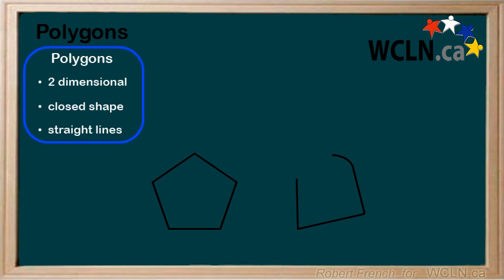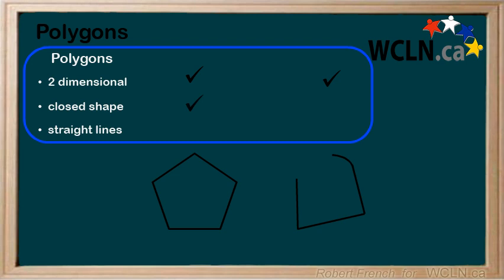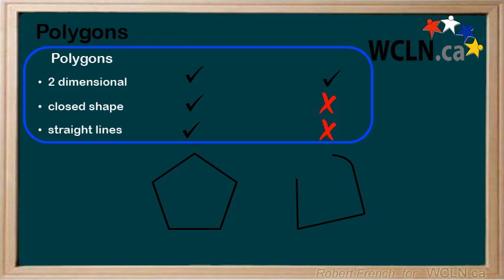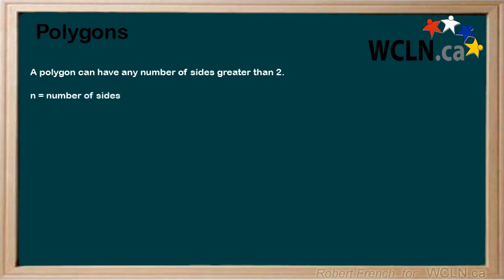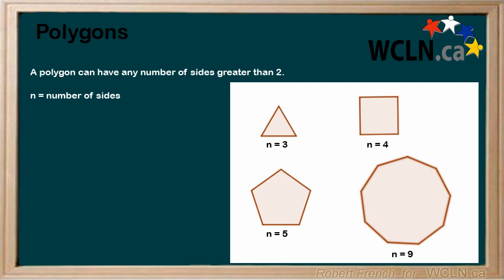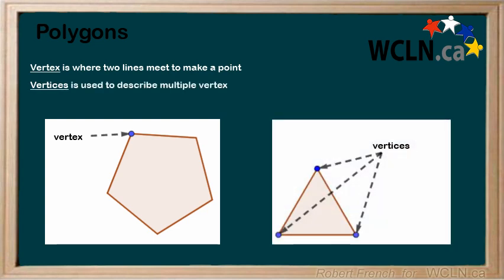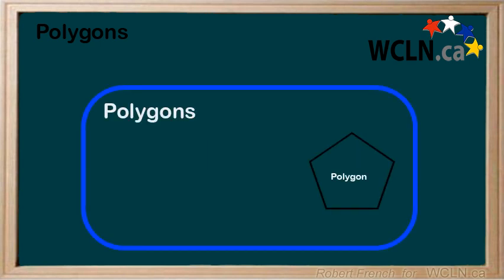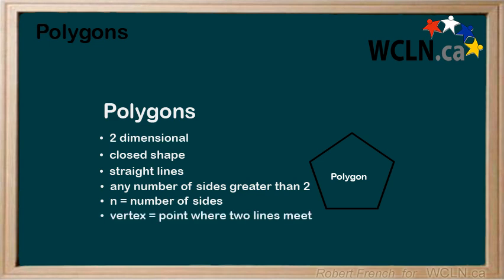WCLN - Math - Polygons